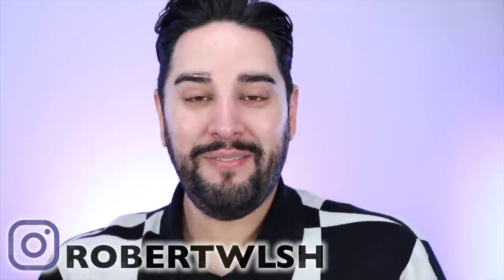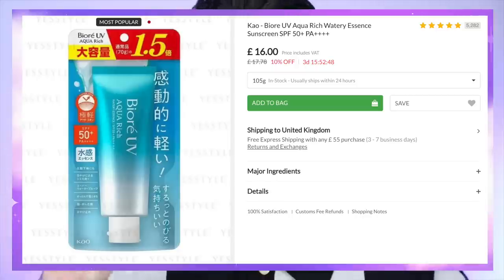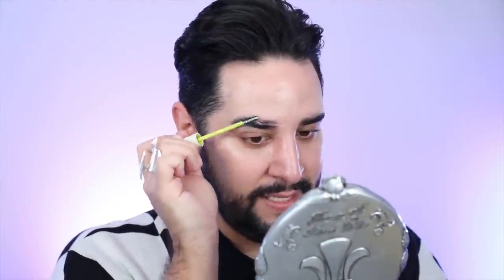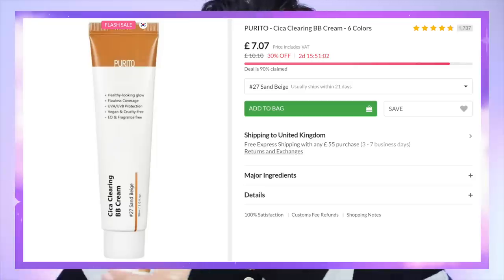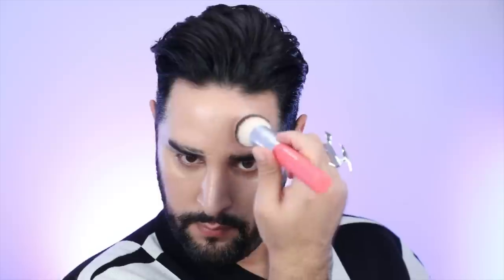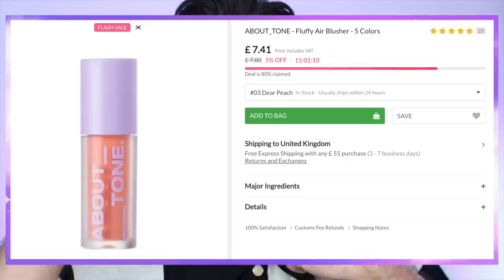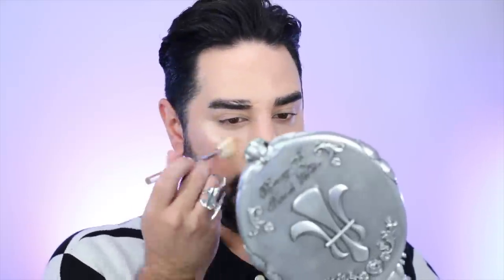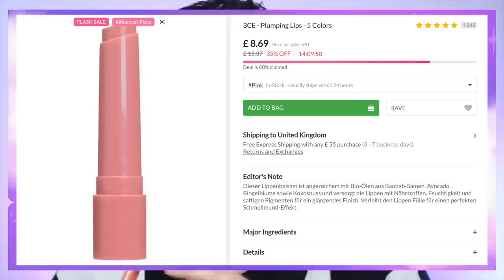FULL FACE OF K-BEAUTY!!!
Hello everyone! Today I'm trying some new K-beauty products! So many people have asked for this so here it is!!

I was going to link some more of my favourite products but they're all sold out!

JMsolution Disney Mickey Mouse & Friends Moisture Hyaluronic Acid Mask|

00:00 Intro
00:52 COSRX Acne Pimple Master Patch
01:17 JMsolution Disney Mickey Mouse & Friends Collection Moisture Hyaluronic Acid Mask
01:48 Biore UV Aqua Rich Watery Essence
02:52 UNLEASHIA Shaper Pomade Eyebrow Fixer
04:14 PINKFLASH Duo Cover Concealer
06:17 Blessed Moon Girly Serum Cushion
07:26 Purito Cica Clearing BB Cream
08:36 About_Tone Fluffy Air Blusher
09:47 Peripera Pure Glory Highlighter Set
10:40 UNLEASHIA Glitterpedia Eye Palette
12:28 3CE Plumping Lip Colors
13:07 Mogugu False Eyelashes